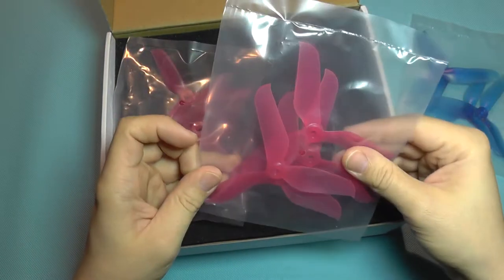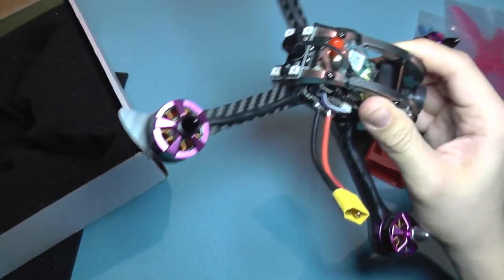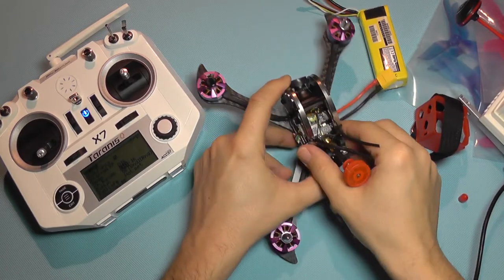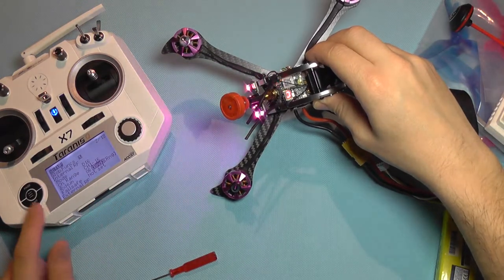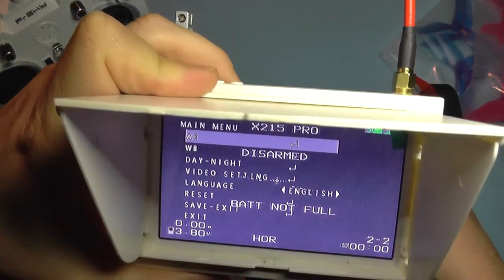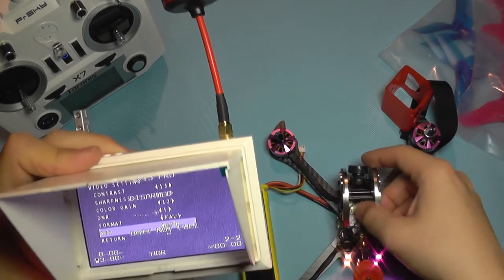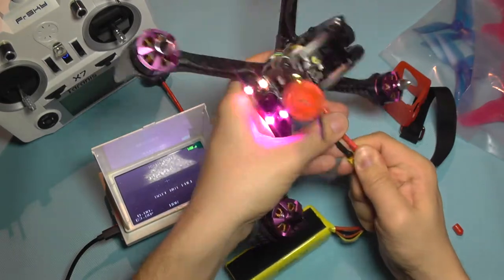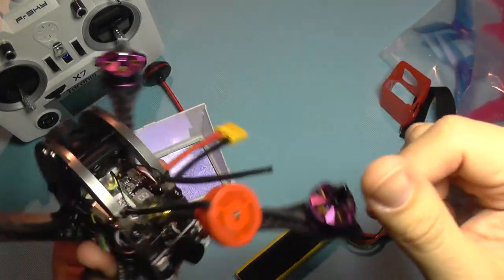FuriBee X215 PRO - A 6S Runner - Full Review, Part 1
The Furibee X215 PRO is a high performance racing drone that comes equipped and is built with parts that are better performing than the most average used ones in similar priced units such are 3K carbon fibre frame with thick 4mm arms, 5mm aluminium reinforcements, 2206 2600KV motors that spin 5048 three-blade props, 1200TVL Super HAD II CCD camera, FrSky XM+, F4 with OSD and current sensor and 4-in-1 BLHeli - S 30A DShot ESC. To top it all out all the electronics are rated up to a blistering 6S compatibility.